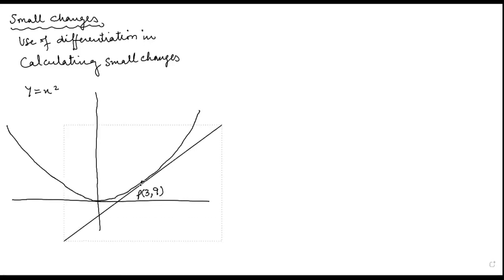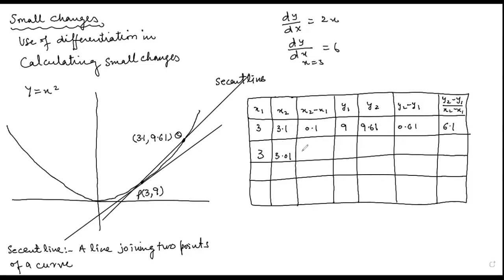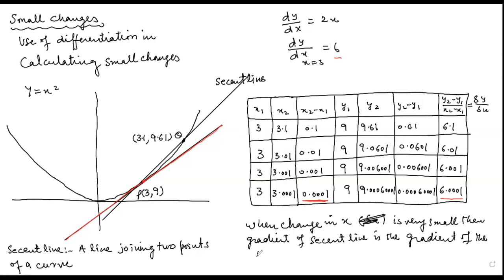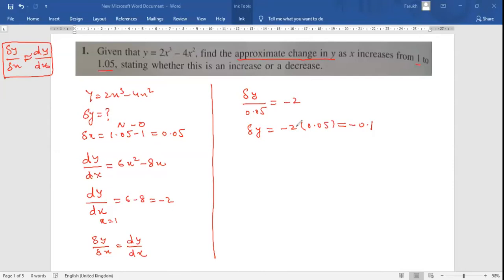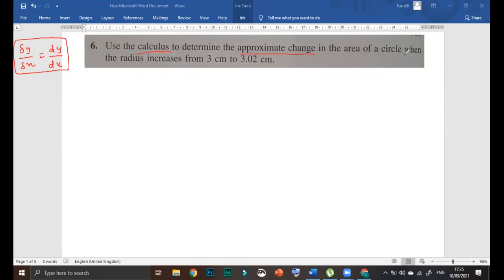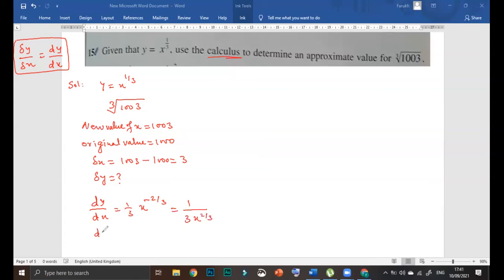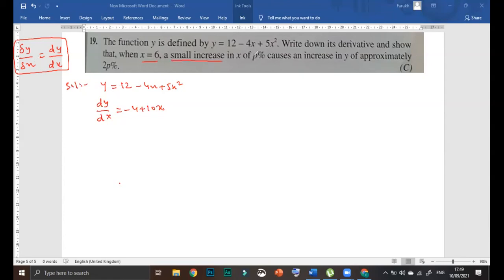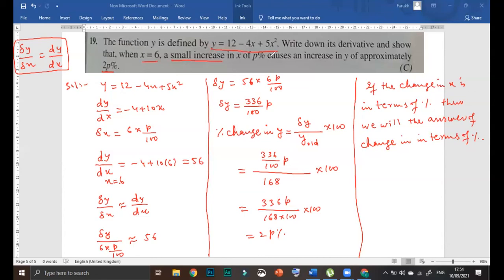Small changes | Differentiation | O Level(Add Math)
Concept of small changes.
How to use differentiation to evaluate small changes.
After watching this video you will be able to attempt Ex 16.3 of Additional Mathematics by Ho soo thong.